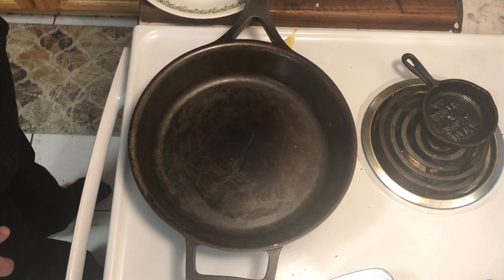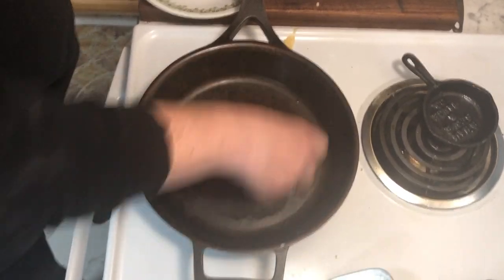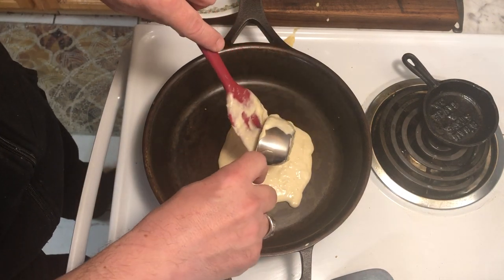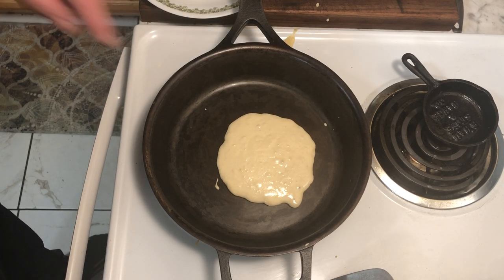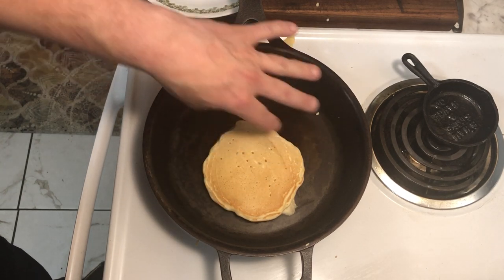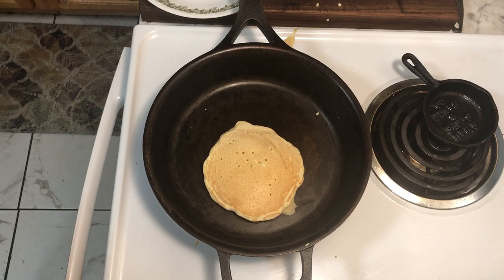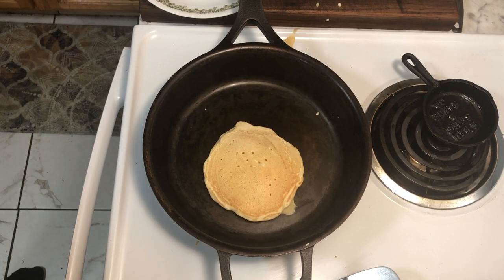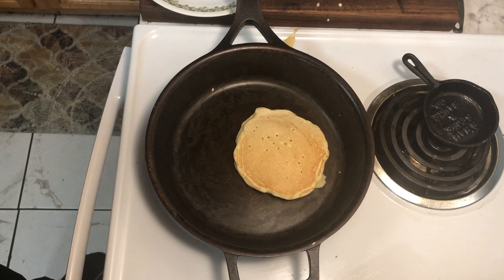Cast Iron Pancake With A Potato Hack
I'd just completed a YouTube Live video, and discovered the audio quality of the live video was absolutely atrocious.  So, this is something of an apology video, made with better sound.  I think this is worth doing twice, because I really like the little cooking hack seen in this video: make pancakes with a potato rather than butter or vegetable oil.  All you need to do is cut a potato in half, vigorously rub it over the surface of your hot pan, and add your pancake batter.  The result is an evenly cooked pancake without any burned spots.